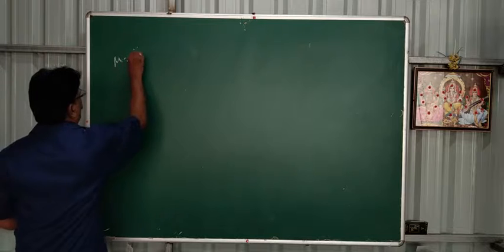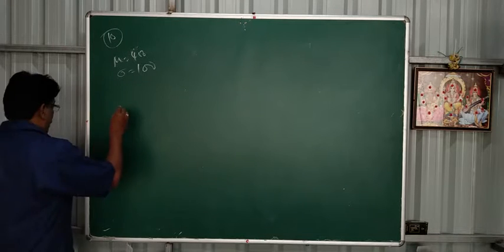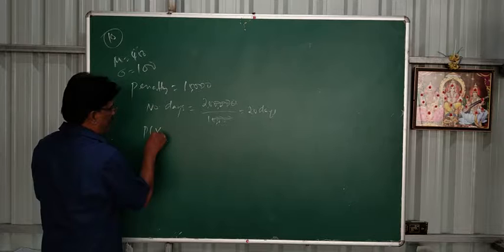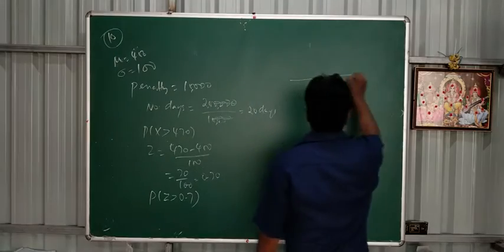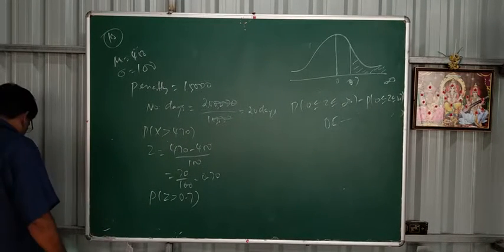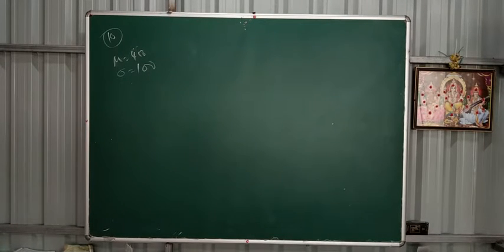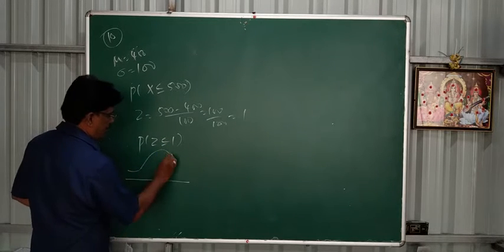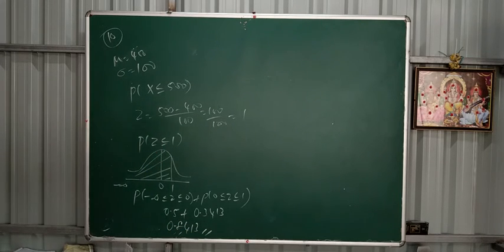12 BM Ex 7.3 ( 10)